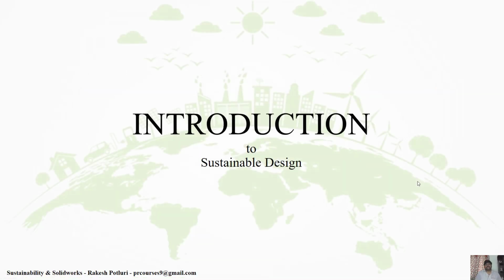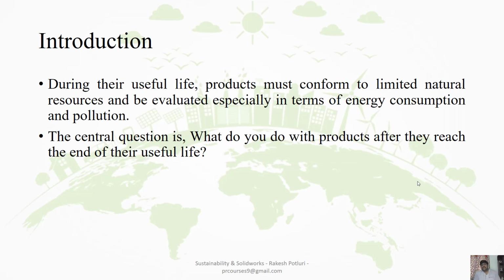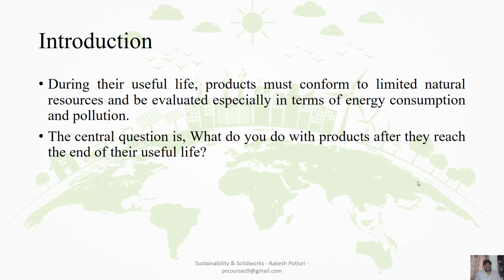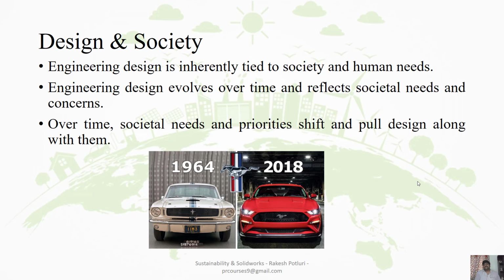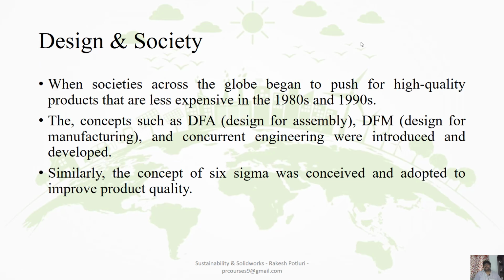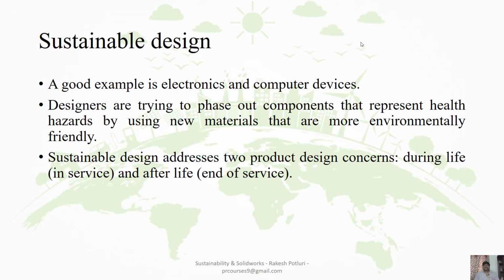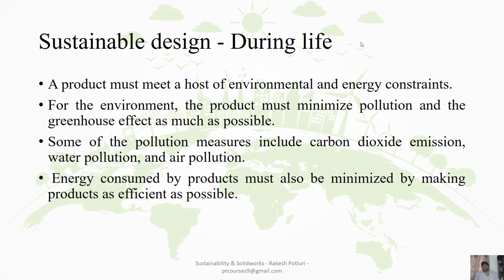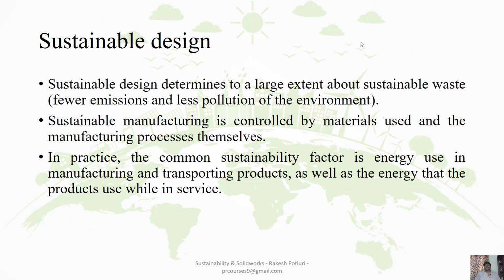Introduction to Sustainability & Sustainable Design - 1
In order to learn more about eco-design theory and use of SolidWorks for developing eco-friendly products check out my course on udemy. (get the course for only $10)
In this Lecture, the students will be introduced to the what is design and why Sustainability design concept has evolved. Sustainable design during the useful life of the product. Basic Concepts of Sustainable design.
 my new course on Udemy, which teaches basics about concepts of environmental sustainability and in depth use of Solidworks for assessing & reducing the environmental impact of the products.
Please share this coupons and message with as many of your friends as possible.
Thank you & regards,
Rakesh Potluri.